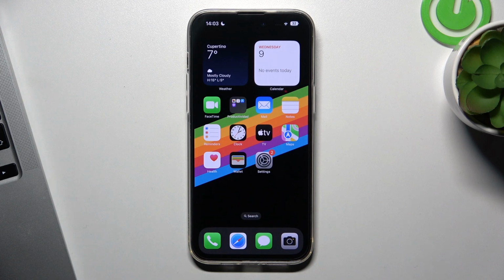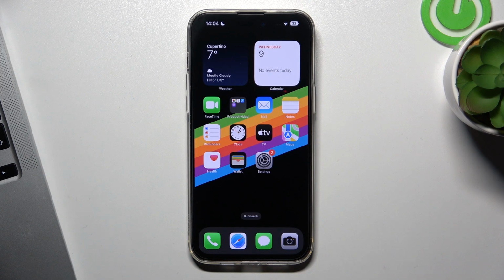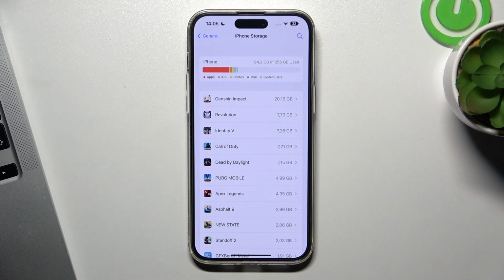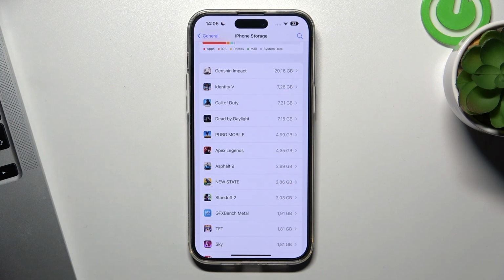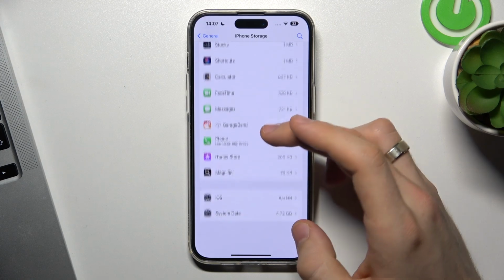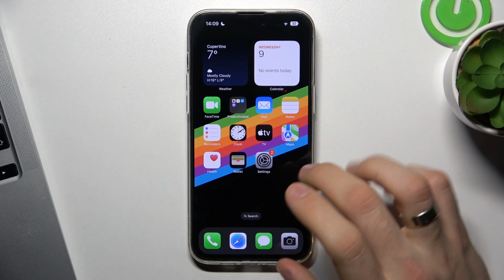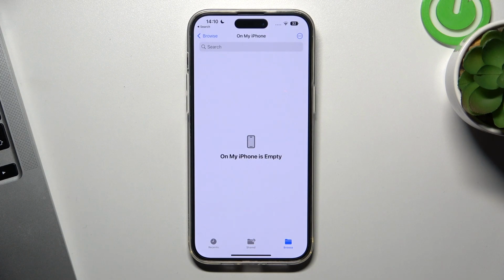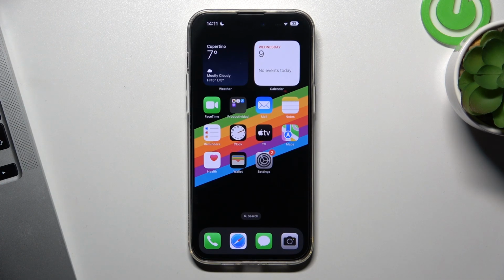How to Speed Up iPhone 14 Pro Max - Optimize & Boost iPhone Performance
iPhone 14 Pro Max Tutorials:
In this video, we'll be showing you how to speed up and optimize the performance of your iPhone 14 Pro Max. From simple settings adjustments to advanced troubleshooting techniques, we'll help you get the most out of your device's performance. Whether you're experiencing slow performance or just want to get more out of your device, this video has got you covered.

Tips for clearing space and managing storage on your iPhone 14 Pro Max
How to optimize settings for better performance of iPhone 14 Pro Max?
How to troubleshoot common performance issues on the iPhone 14 Pro Max?